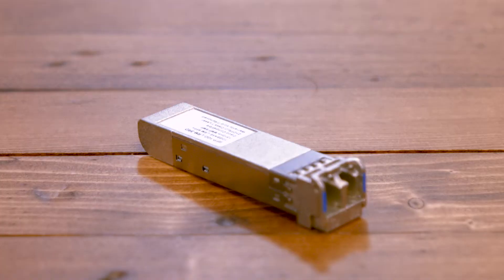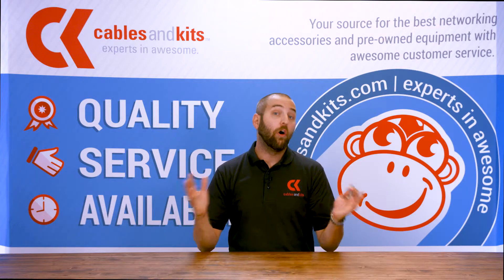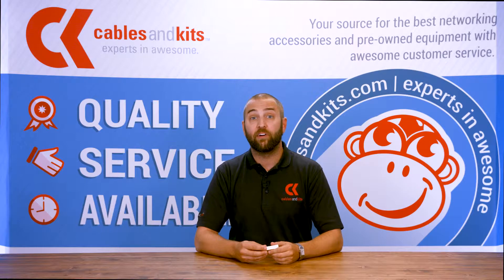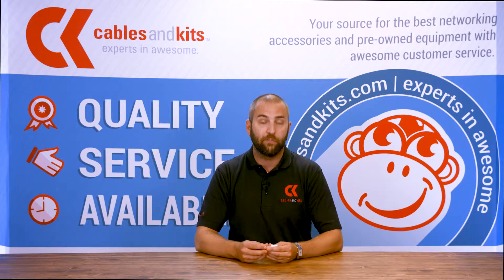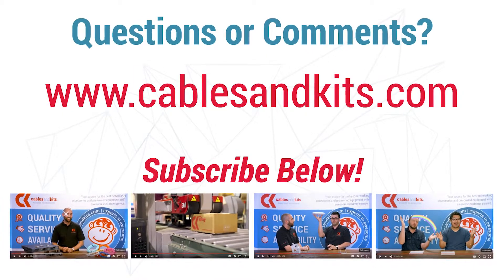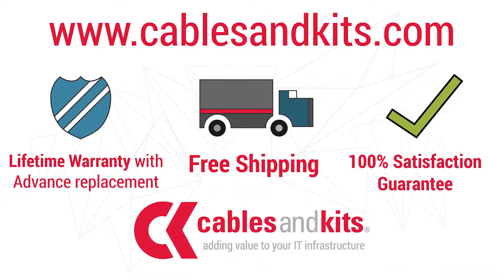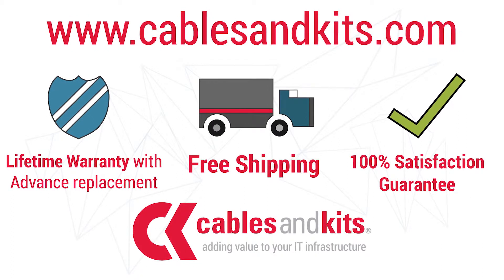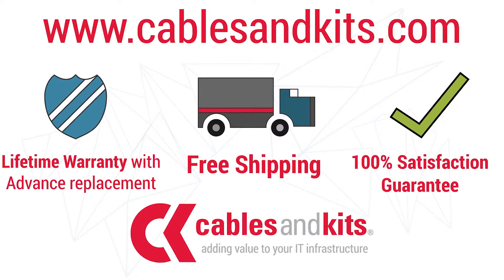Product Info: Cisco Compatible SFP-10G-LRM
Jonathan from CablesAndKits gives all the information on the Cisco compatible SFP-10G-LRM. You'll get to know about the product with some awkward commentary and you will love it.